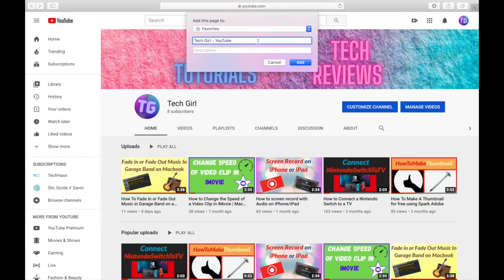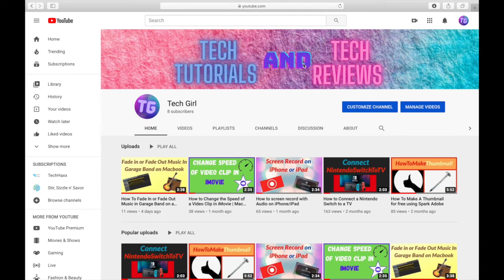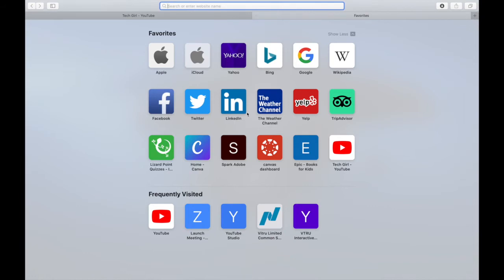How to Add/Delete a Website to your Favorites or a Bookmark | Safari | MacBook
Here is quick tutorial on how you can add a website to your favorites or Delete a website from your favorites on a MacBook

0:00 Intro
0:26 How to add a Website or Bookmark to Fav
1:20 How to delete a Website or Bookmark on Fav
1:36 Outro